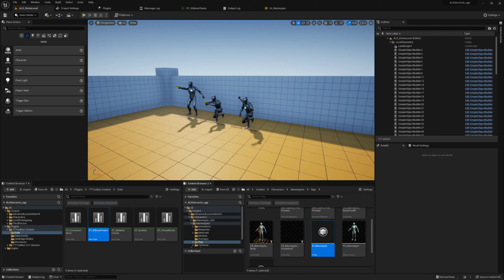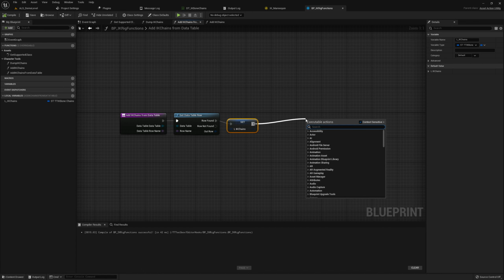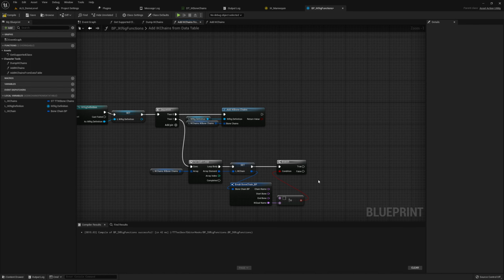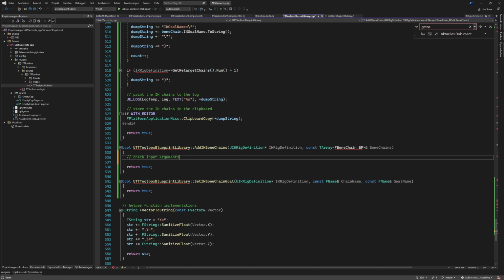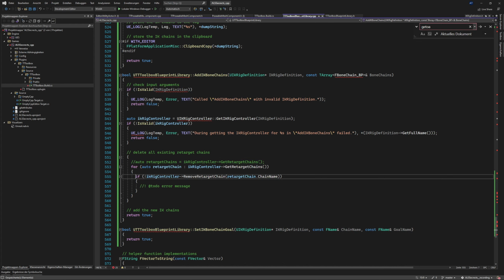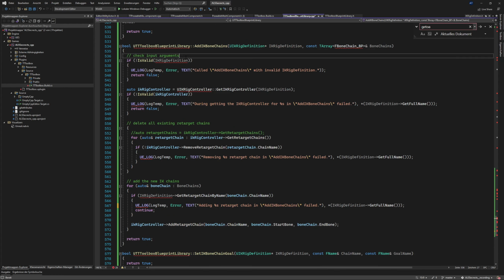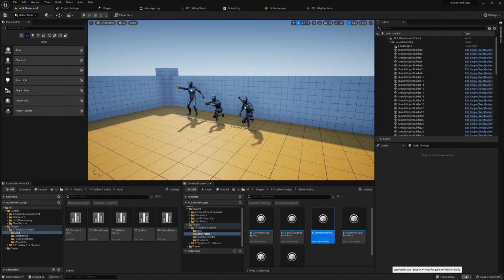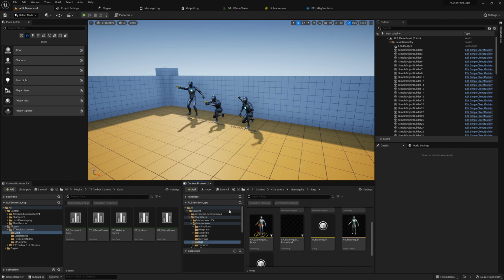B3.2 Bonus - Adding IK Chains with Data Tables - UE5 Manny Integration - ALS Secrets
So far we can dump IK chains to the output log and store them in the clipboard. That allows us to savely secure those chains within data tables. So the next step is how we can add them to existing IK Rig definitions.